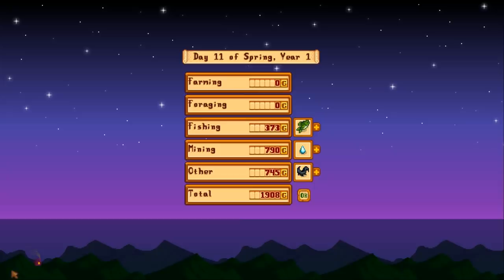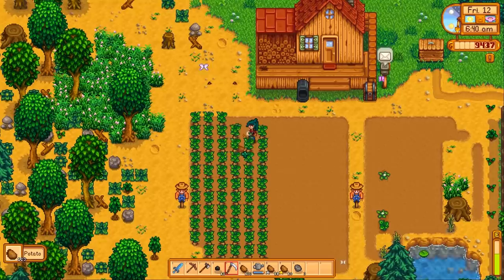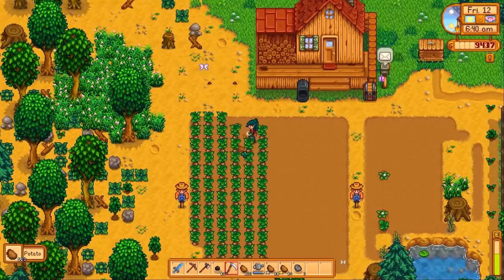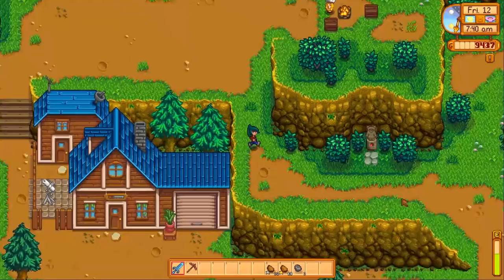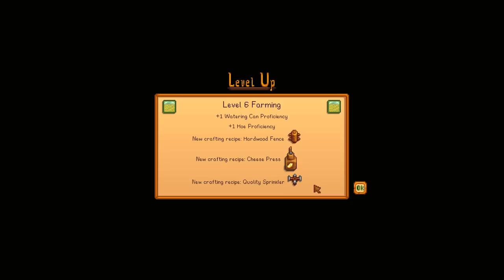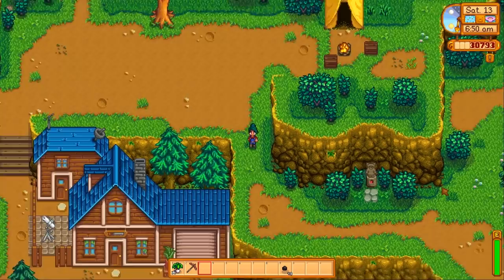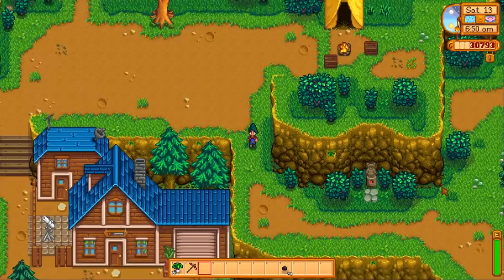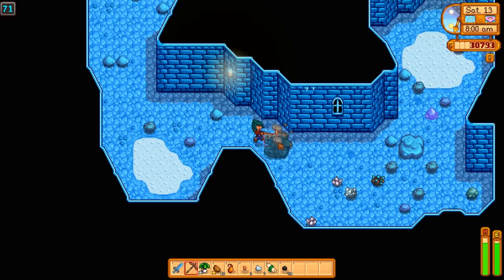Stardew Valley Min/Max Guide Part 2 NO MODS OR GLITCHES! | 213k+ Gold First Day of Summer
Stardew Valley is an open-ended country life RPG. That may sound boring but it is quite the opposite. We have inherited our grandfather's old farm plot in Stardew Valley and it's up to us to make something of ourselves! We'll take on tasks such as farming(of course!), fishing, cooking, exploring, and meeting the other residents of Stardew Valley along the way.

Armed with hand-me-down tools and a few coins, you set out to begin your new life. Can you learn to live off the land and turn these overgrown fields into a thriving home? It won’t be easy. Ever since Joja Corporation came to town, the old ways of life have all but disappeared. The community center, once the town’s most vibrant hub of activity, now lies in shambles. But the valley seems full of opportunity. With a little dedication, you might just be the one to restore Stardew Valley to greatness.